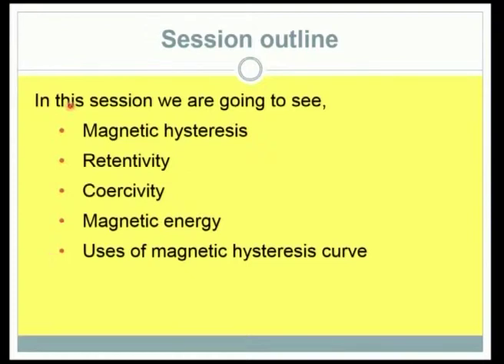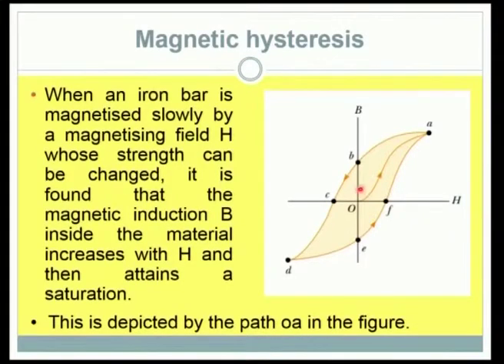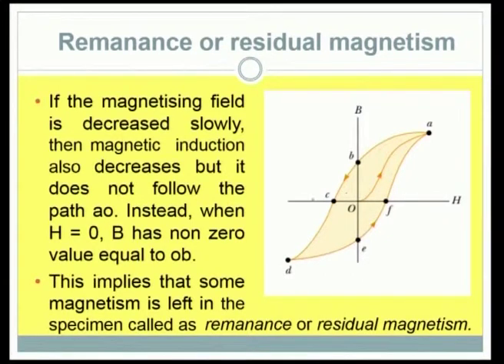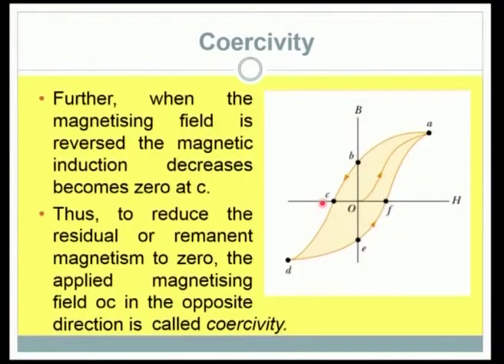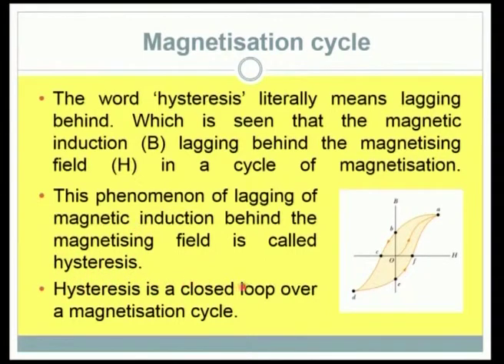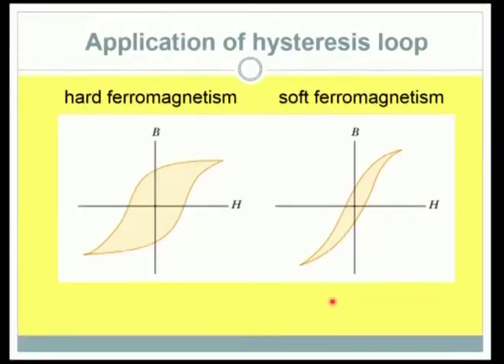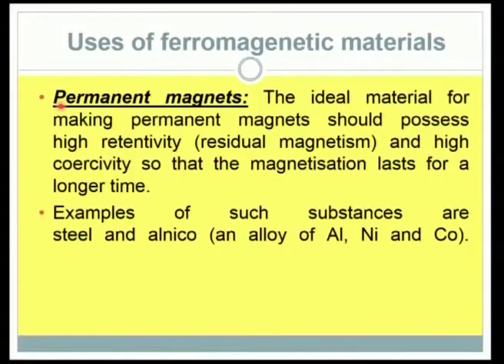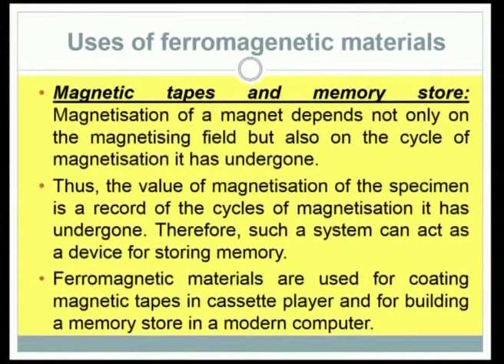ELECTRICITY AND MAGNETISM-PART-28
Subject: PHYSICS
Courses: ELECTRICITY AND MAGNETISM